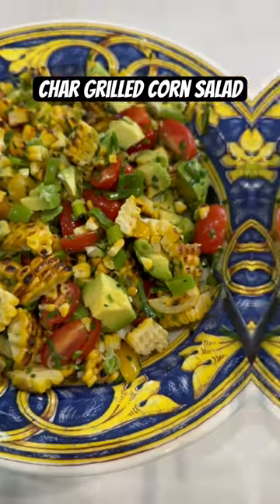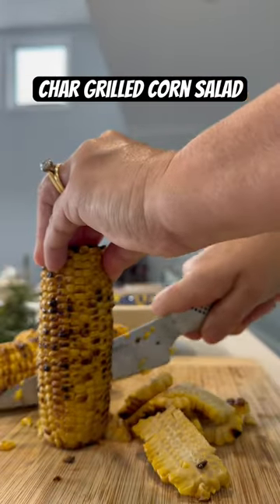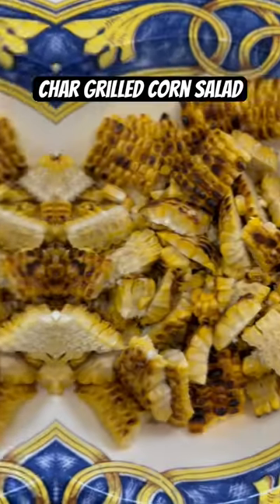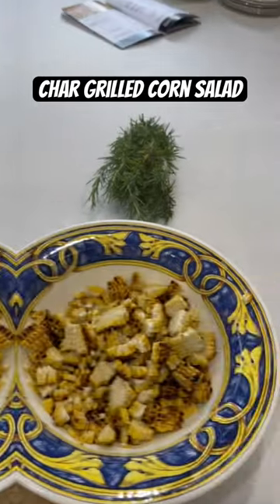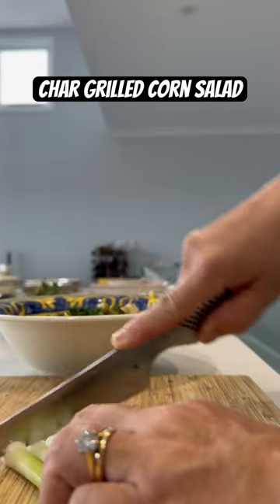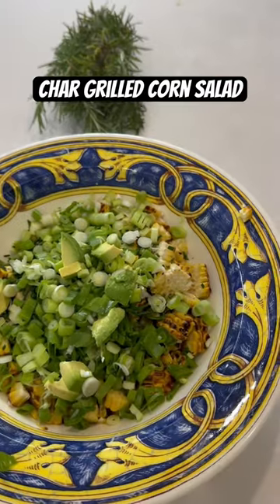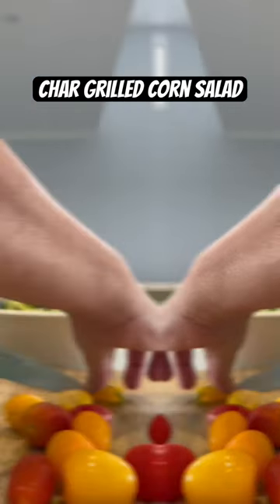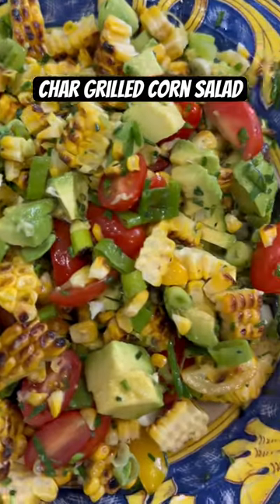Viral Char Grilled Corn Salad cornsalad easyrecipe subscribe for my other recipe videos.